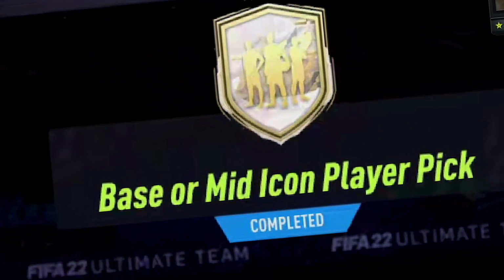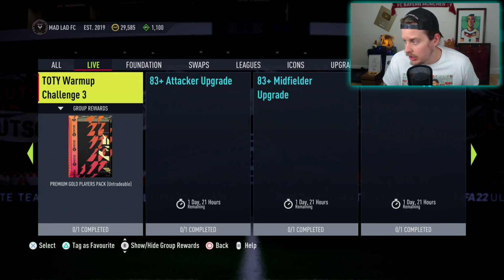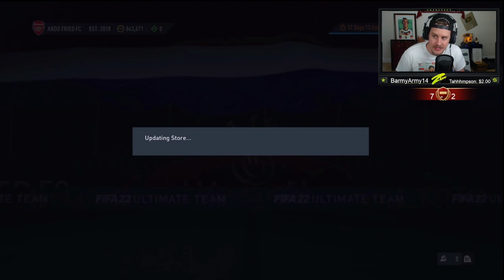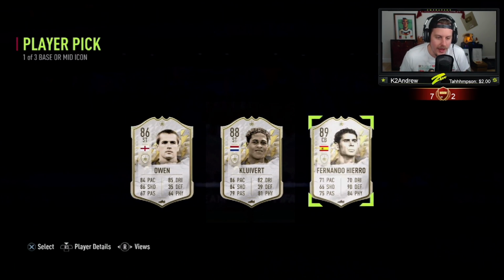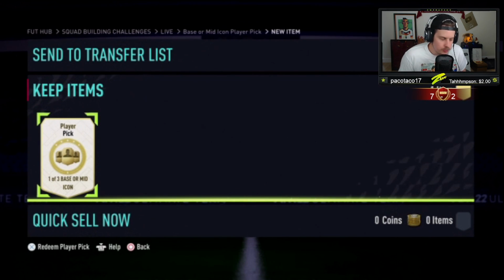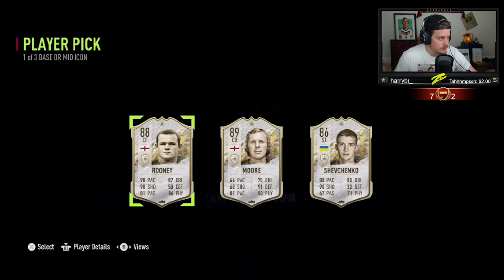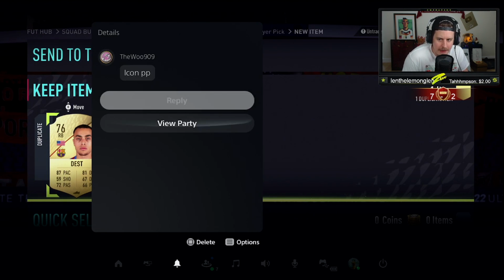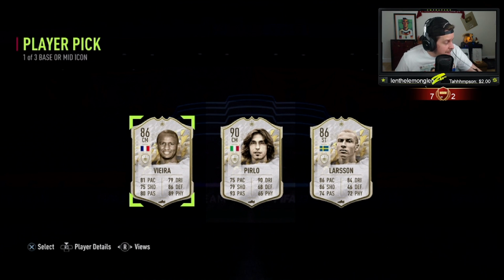I opened 15x Base or Mid Icon Player Picks and THIS happened! FIFA 22 Ultimate Team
FIFA 22 15X BASE OR MID ICON PLAYER PICKS